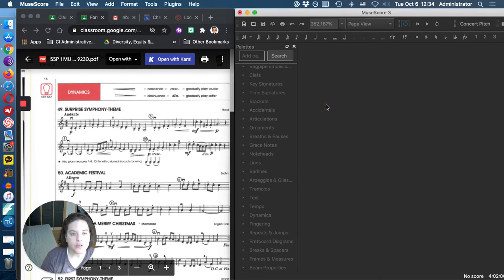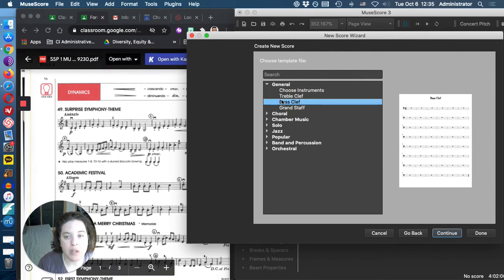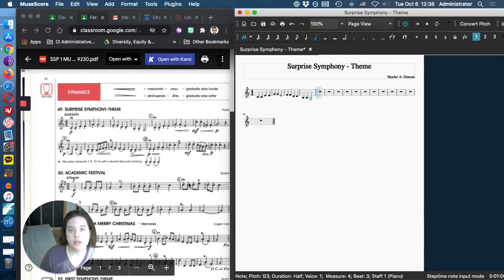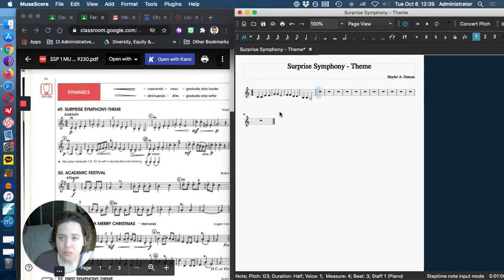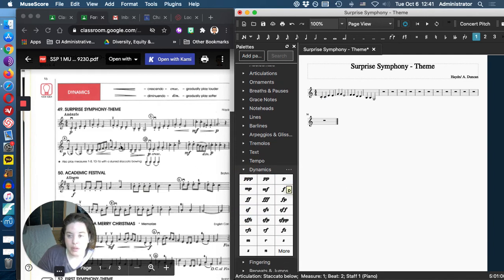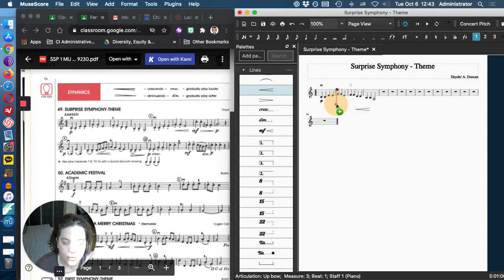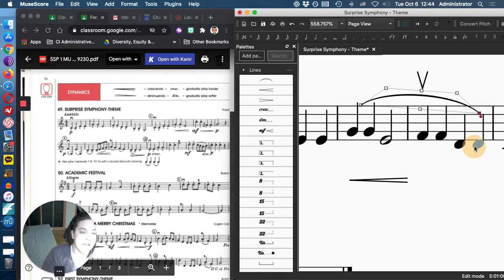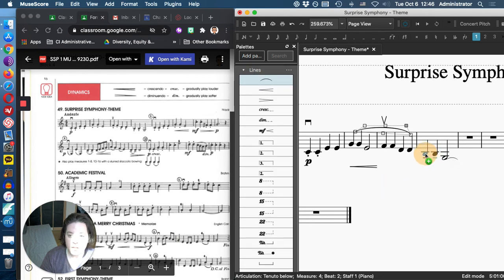Basic Musescore Entry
How to enter notes, articulations and dynamics into Musescore.